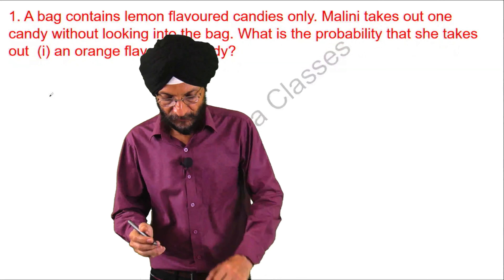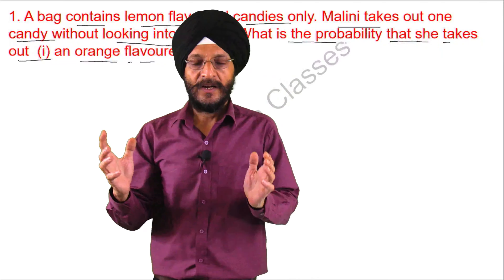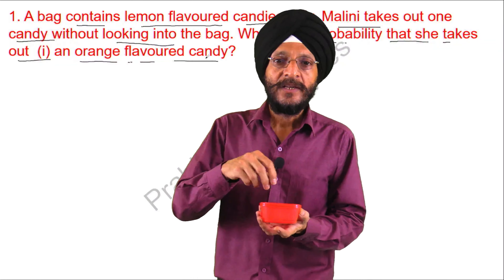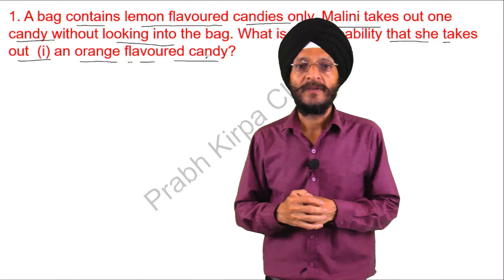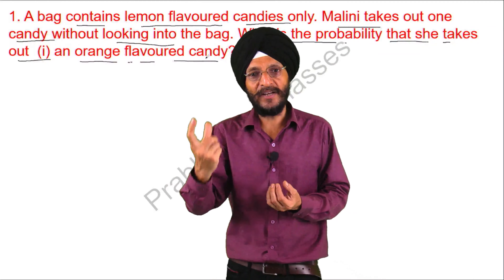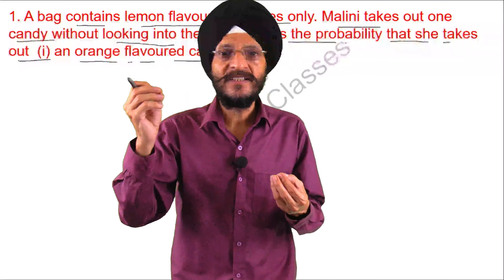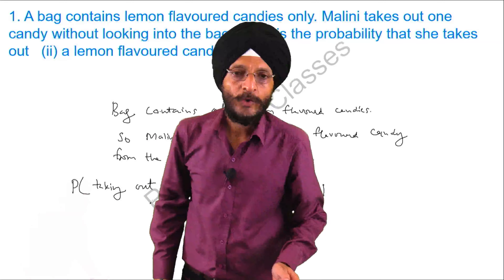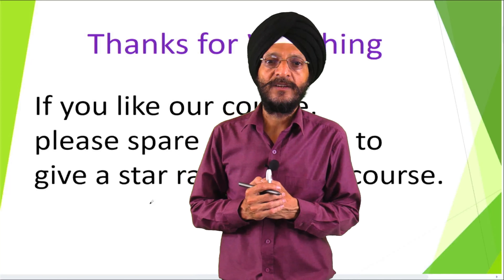Probability : Bag containing lemon flavoured candies